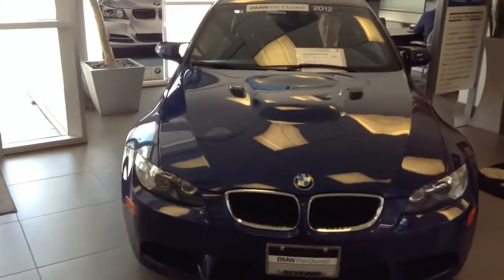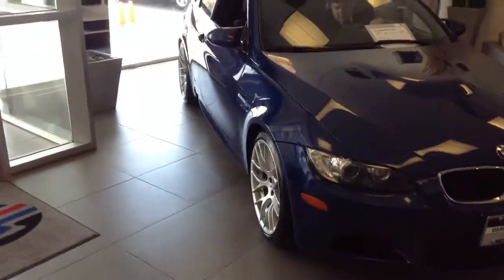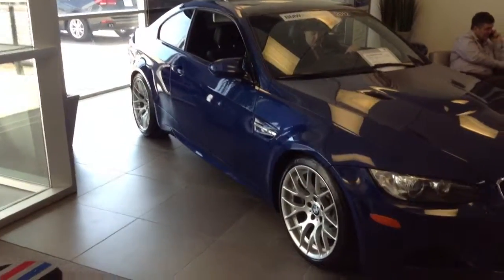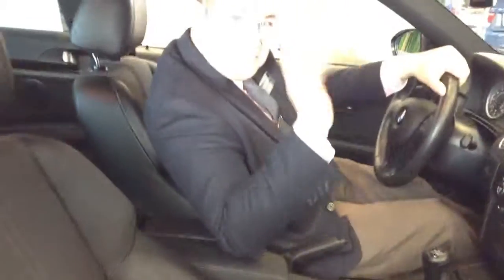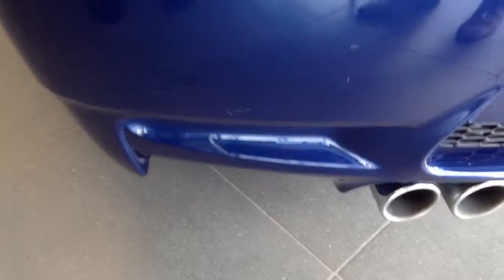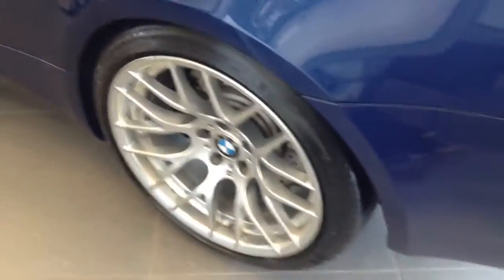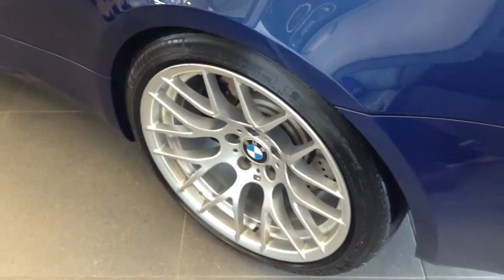M3 for James